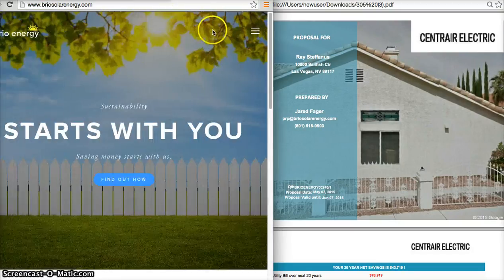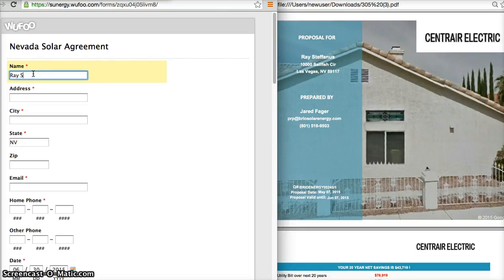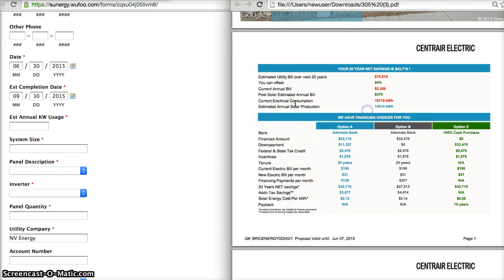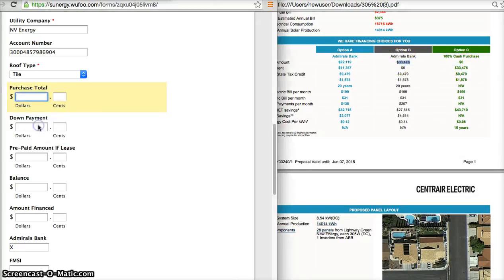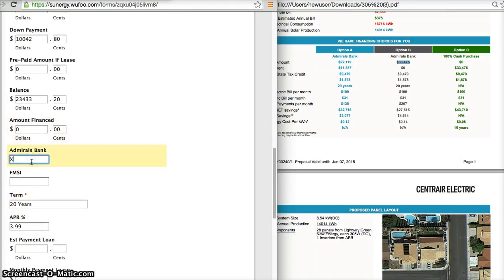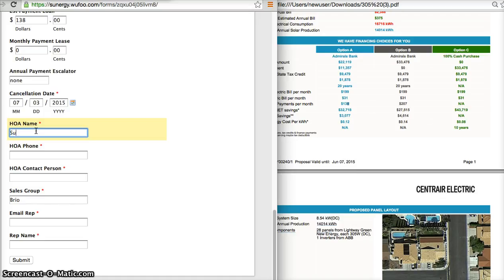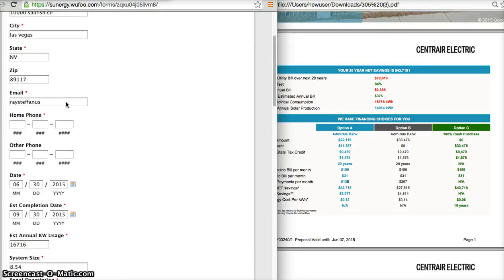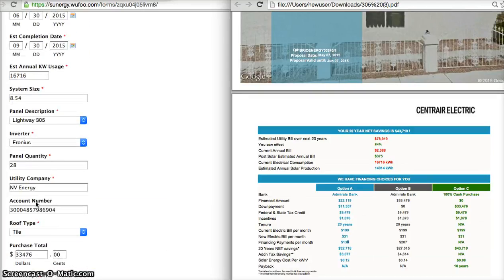Wufoo Form - After qualifying